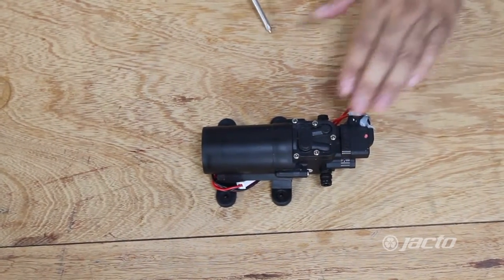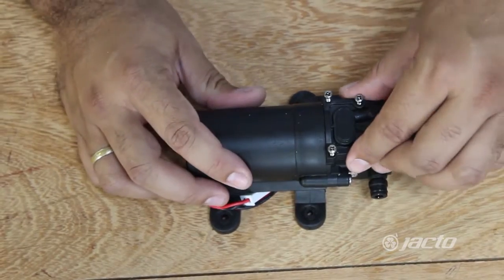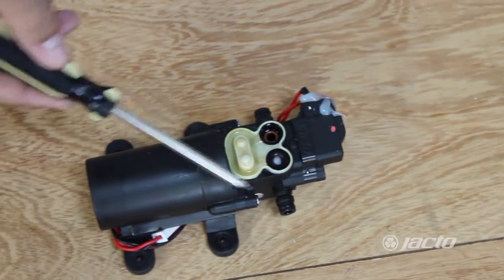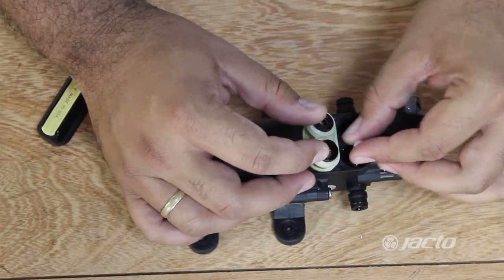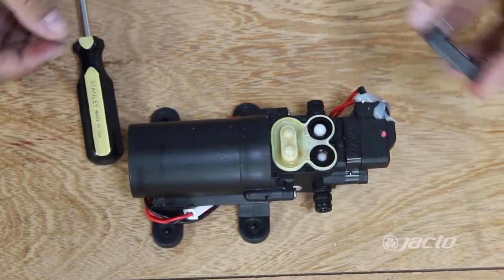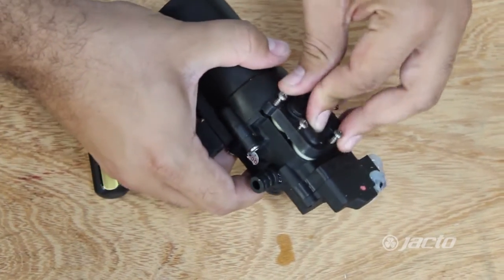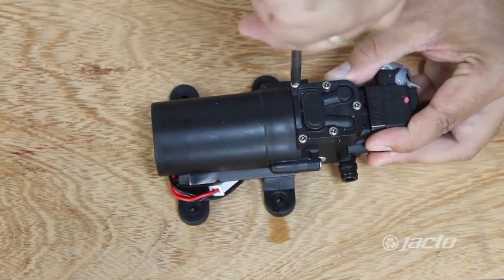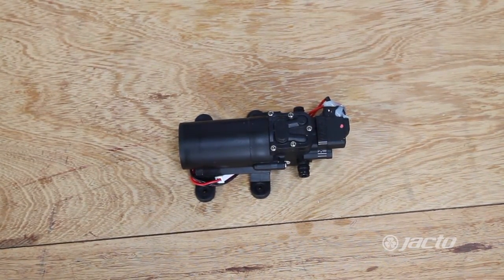Jacto DJB - Cleaning the Pump JP-0402X